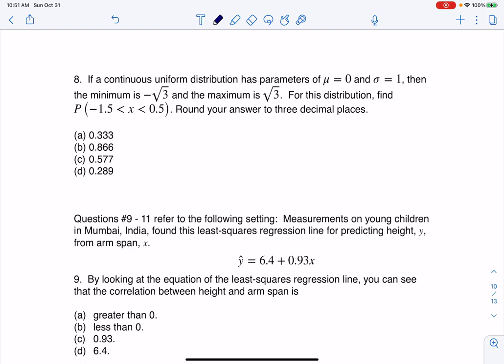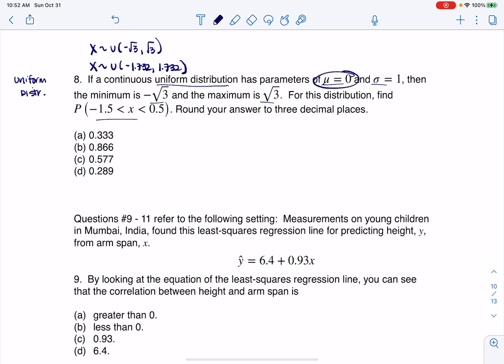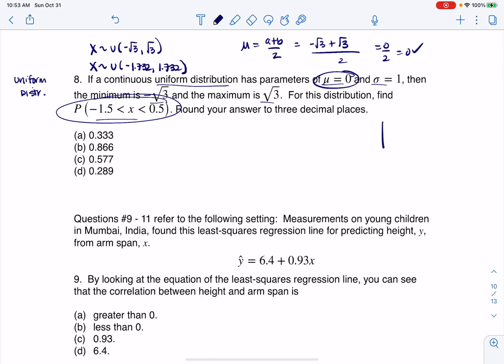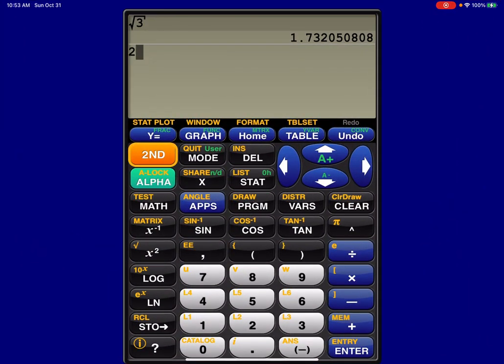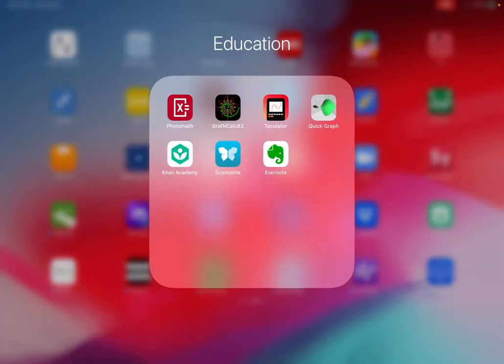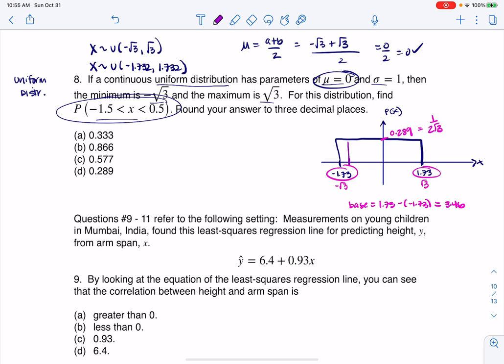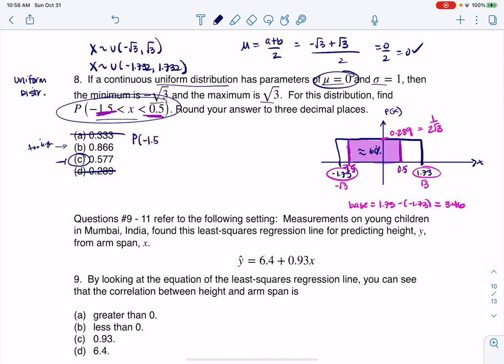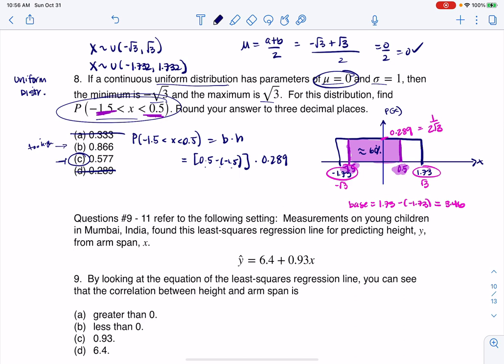Math 43 Sample Midterm 2 MC8